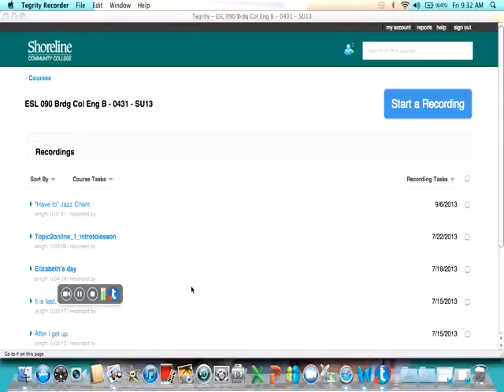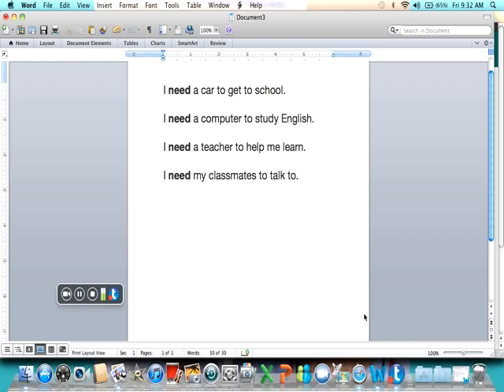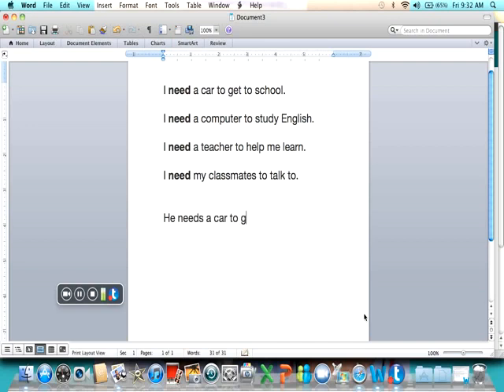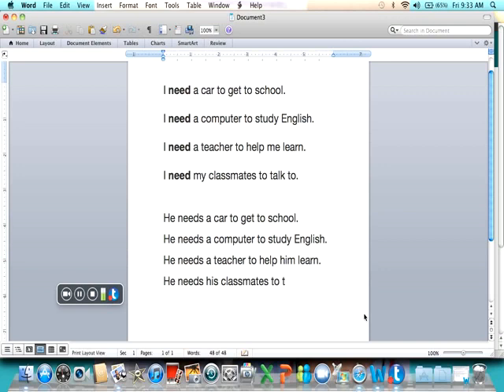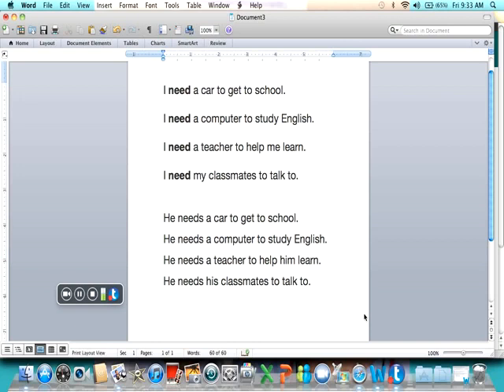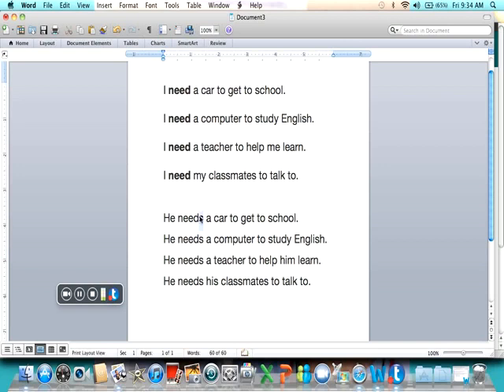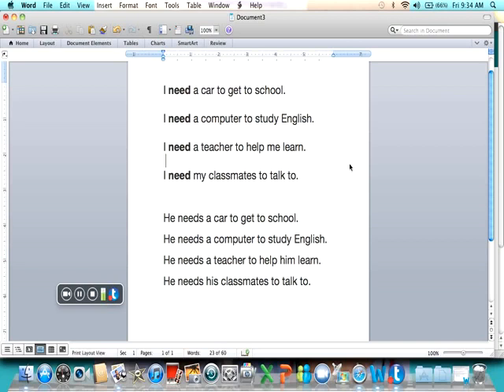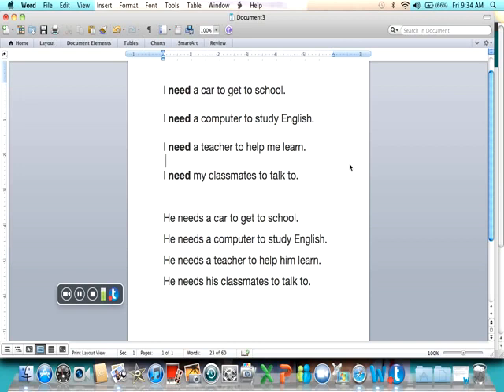Project IDEA: "Need" Jazz Chant